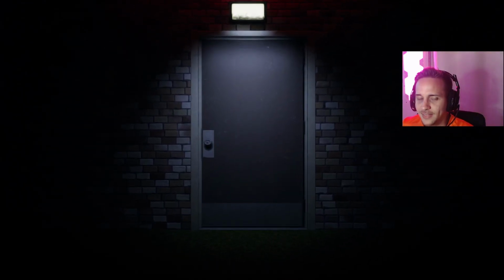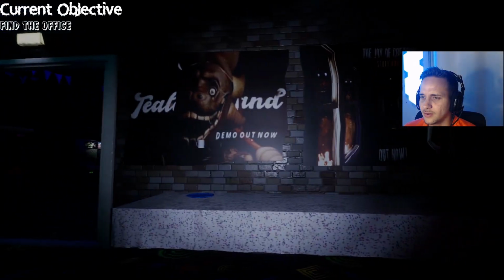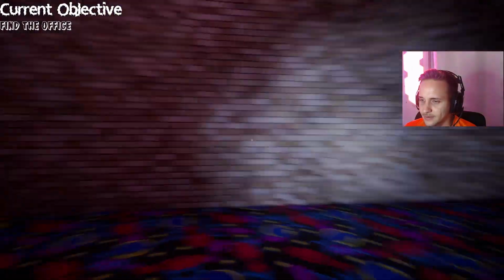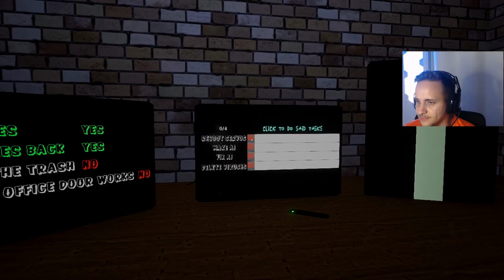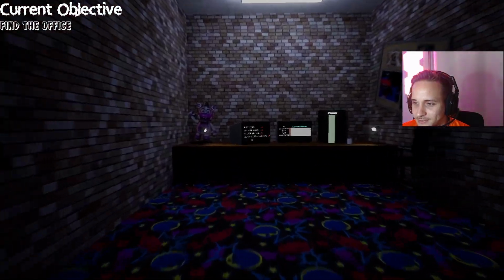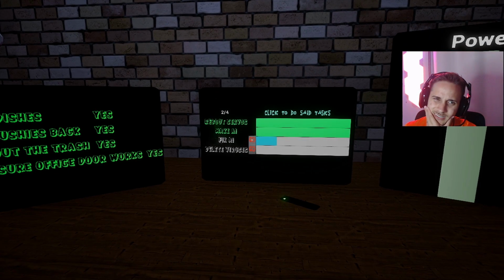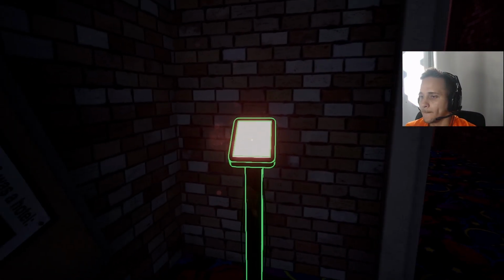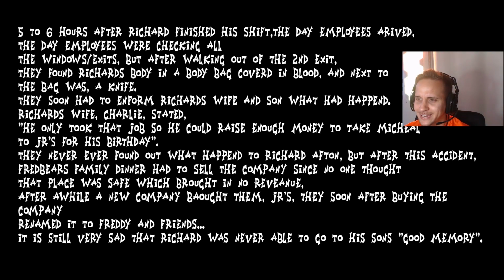SPRING BONNIE LET ME ESCAPE SO PURPLE GUY COULD GET ME!!! | FNAF Before the Good Memory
You play as Richard, Working to save up money to go to Jr's for your sons birthday, But it doesn't go good.
This is a free roam game where you need to complete tasks while running away from Spring Bonnie and Fredbear! This game is really fun and at times was pretty horrifying haha